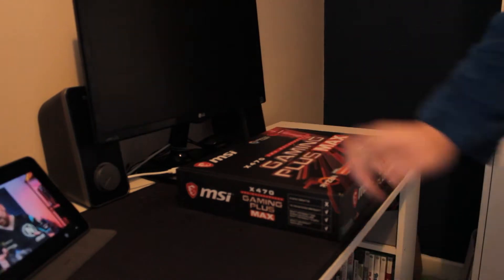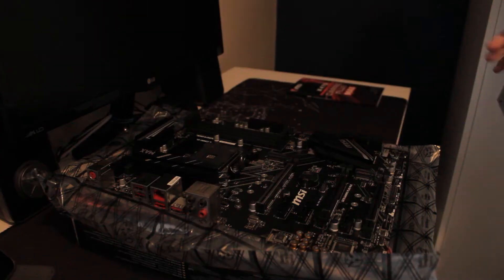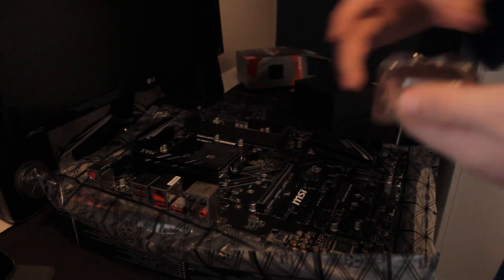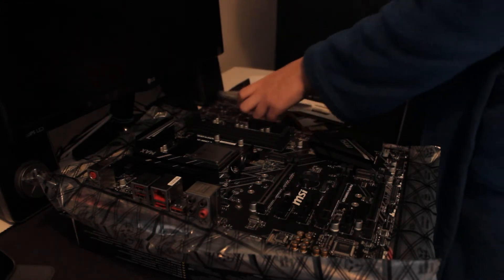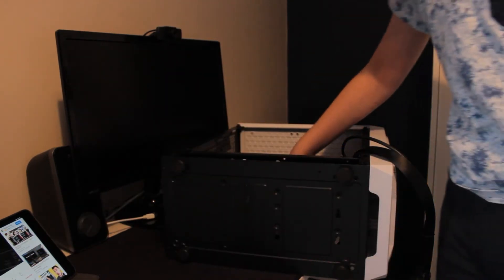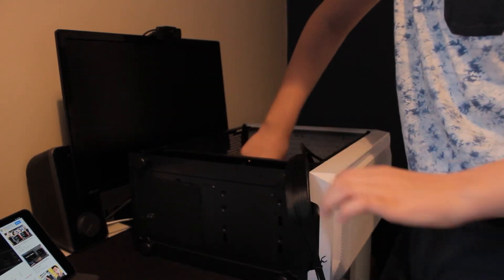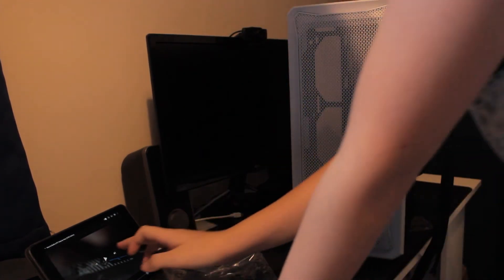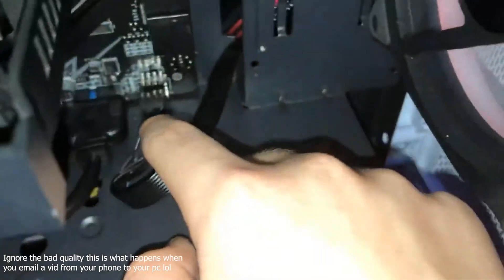Building My First PC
Parts:
Graphics card